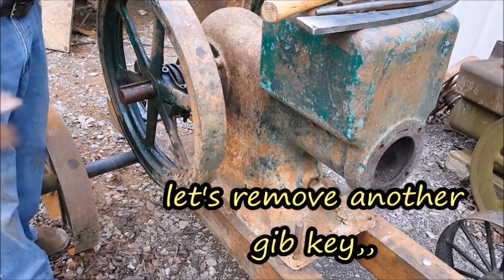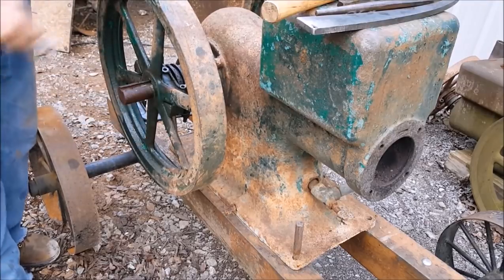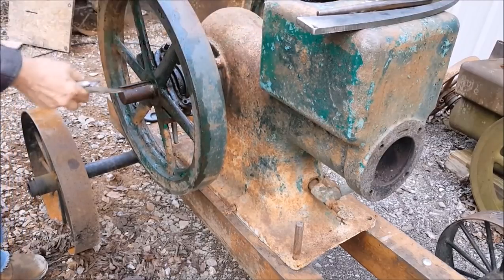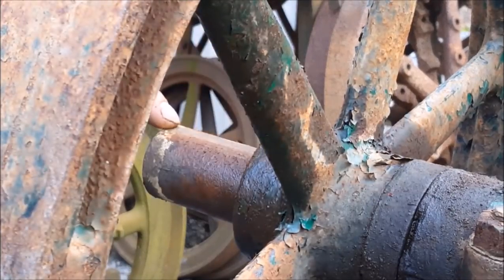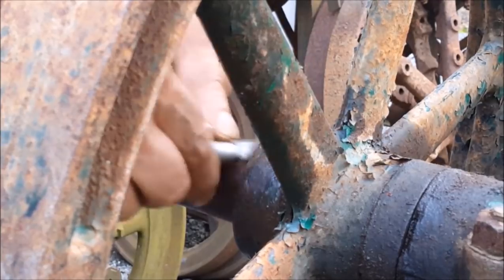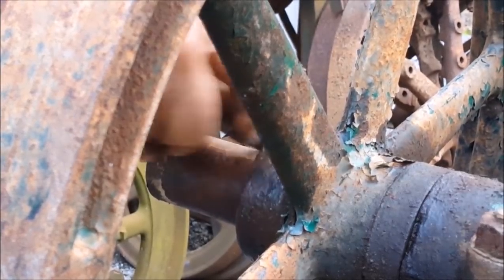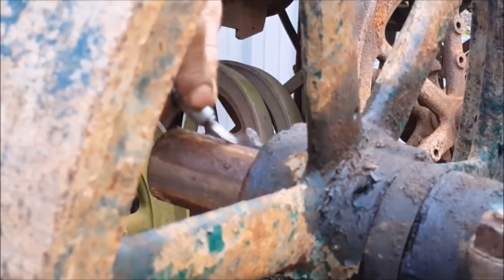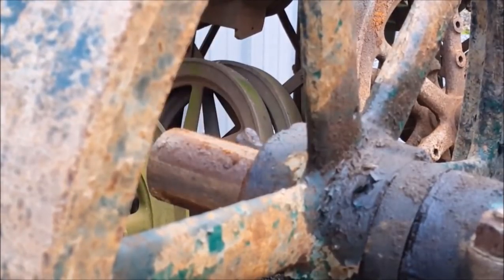International 3 HP type M flywheel engine gib key removal #3